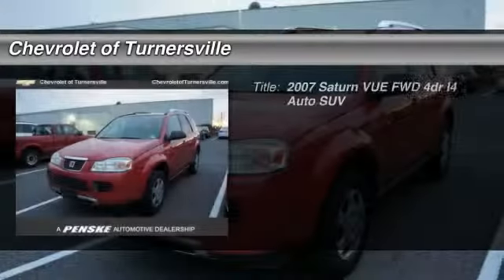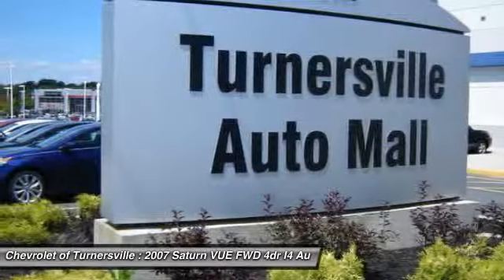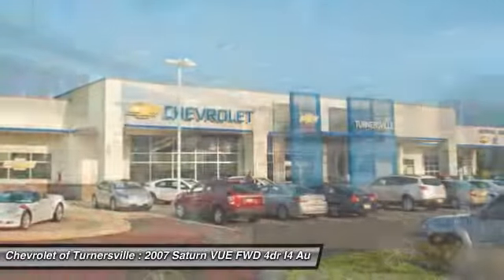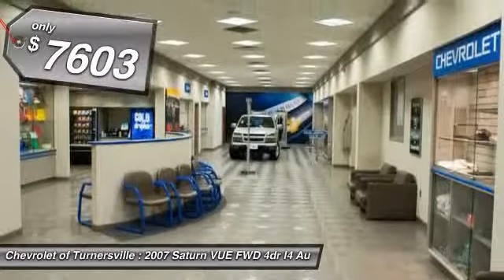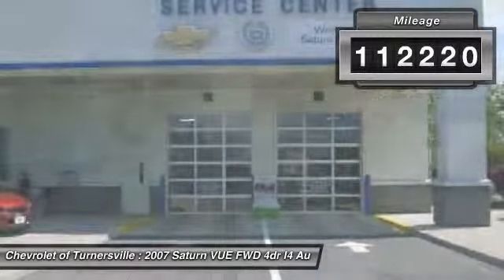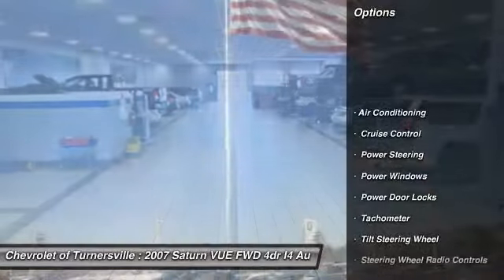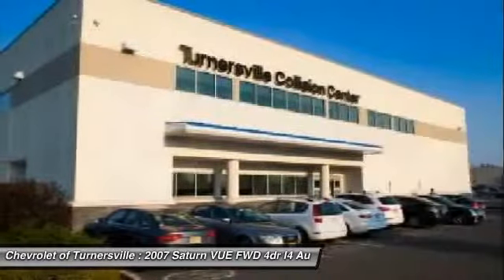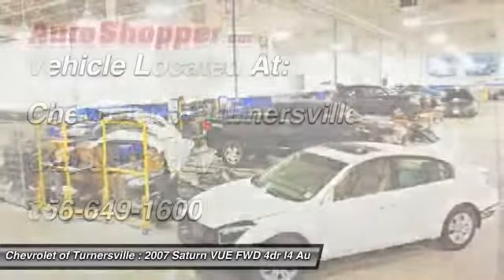2007 Saturn VUE FWD 4dr I4 Auto SUV Turnersville NJ 08080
2007 Saturn VUE FWD 4dr I4 Auto SUV